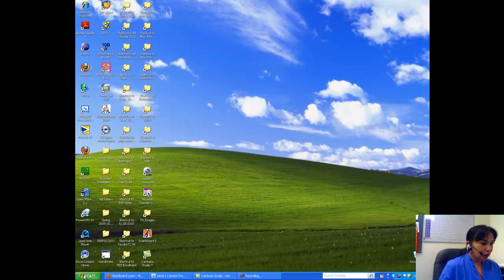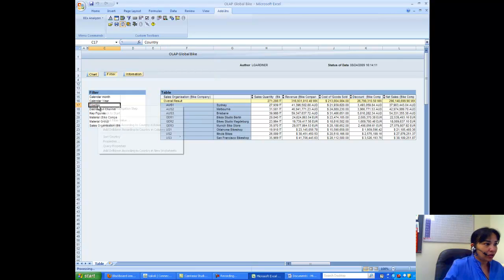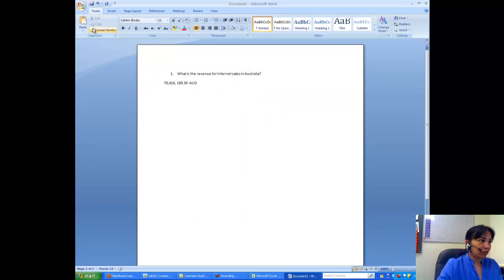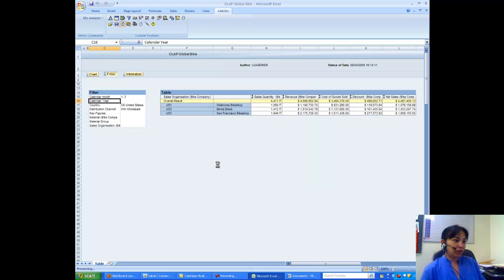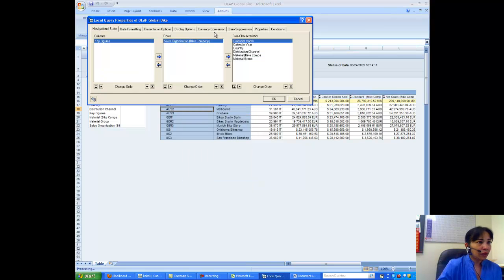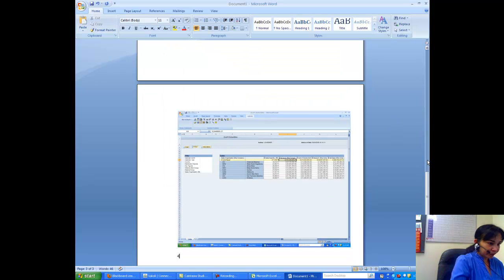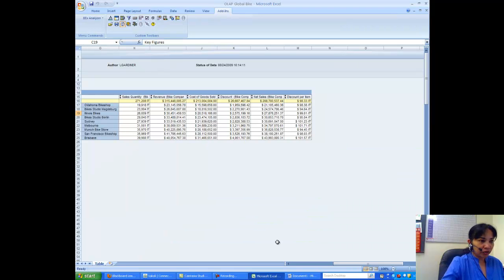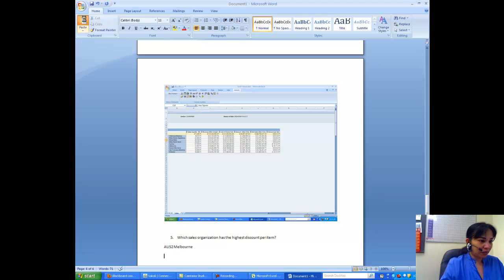BEX Analyzer - SAP A2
BEX Analyzer